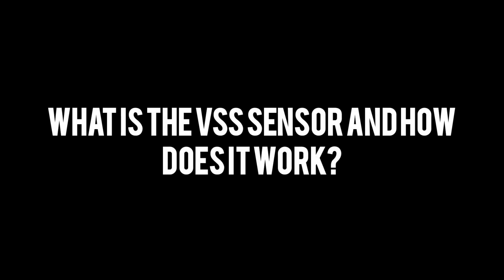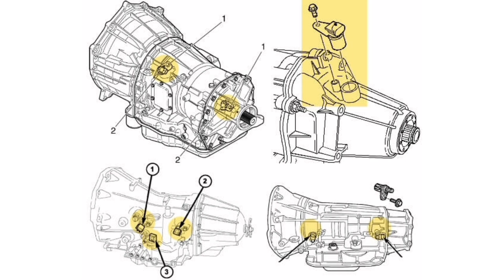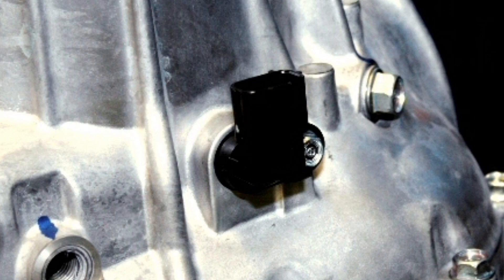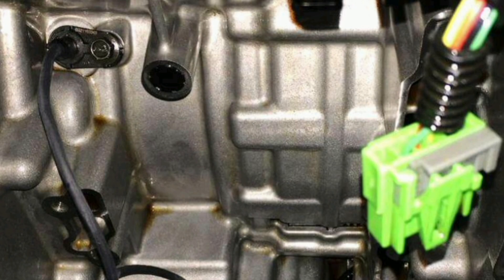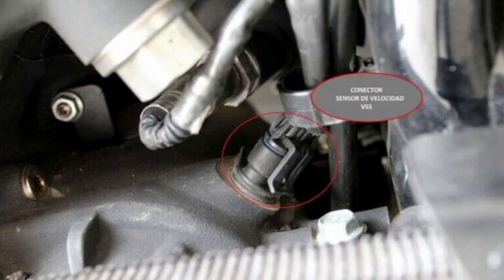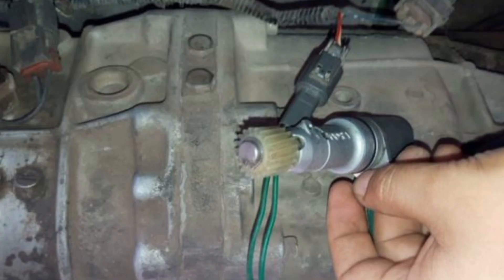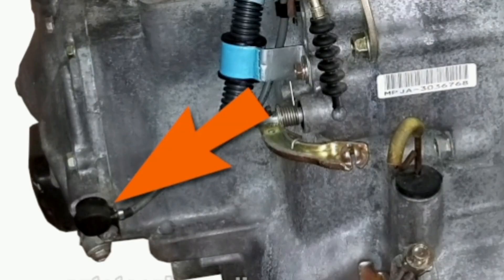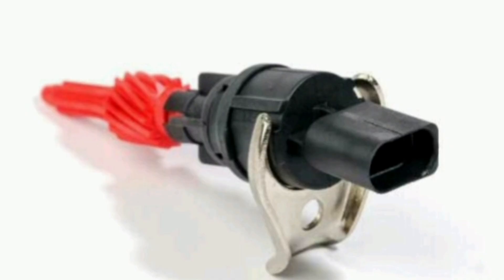What is the VSS sensor and how does it work?